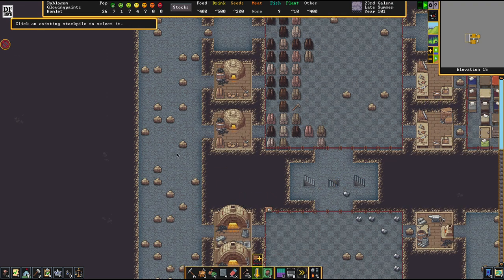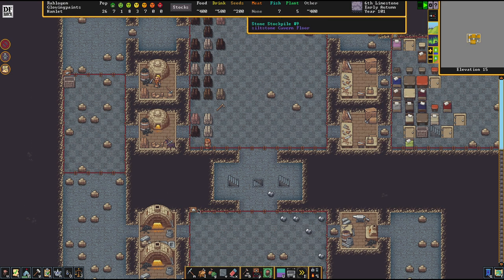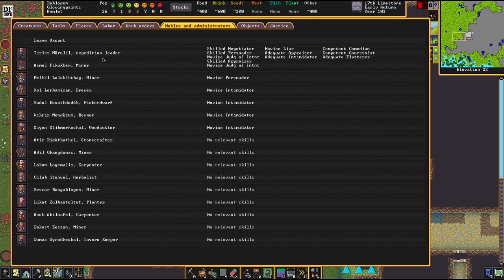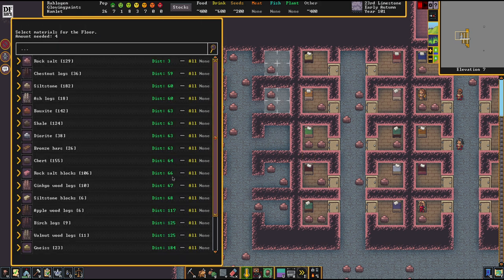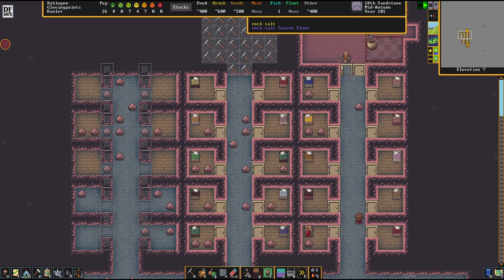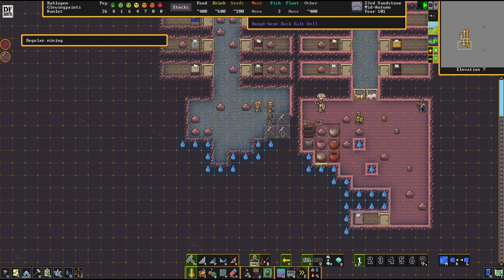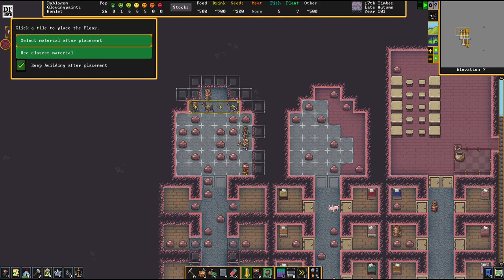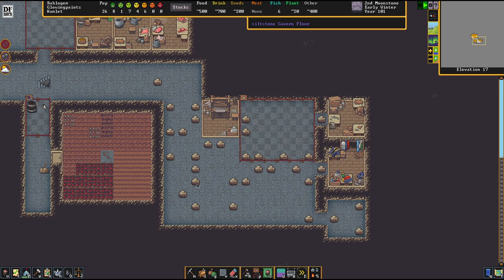BRONZE & CLOTH - Advanced Guide DWARF FORTRESS Guide Ep 06